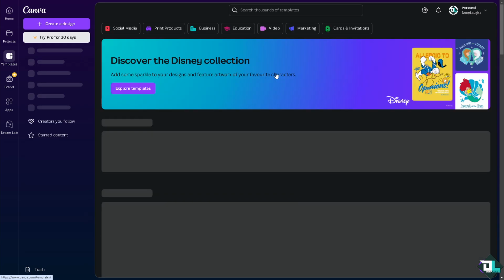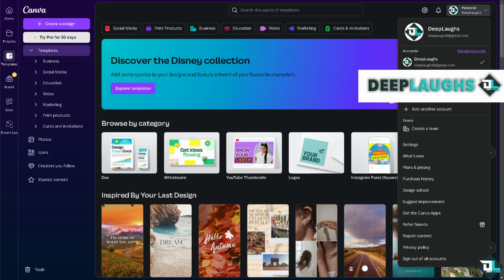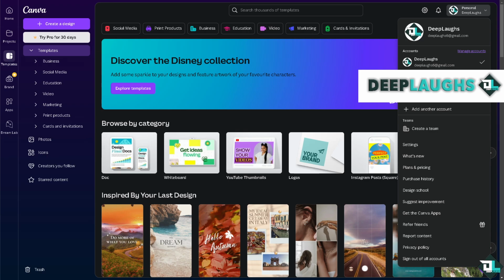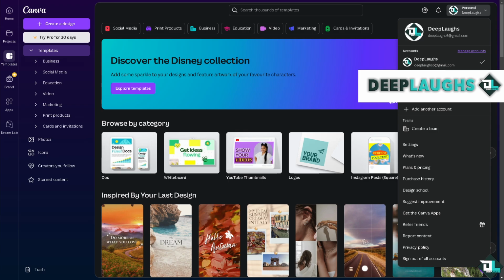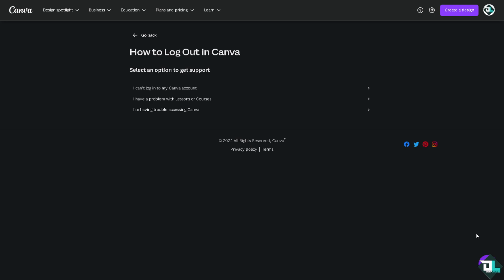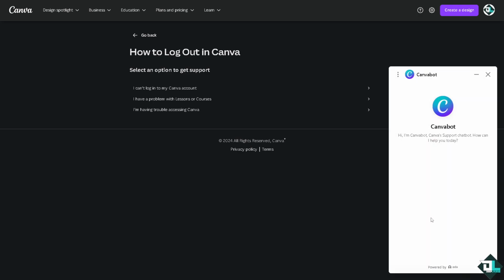How to Log Out in Canva (Full 2024 Guide)